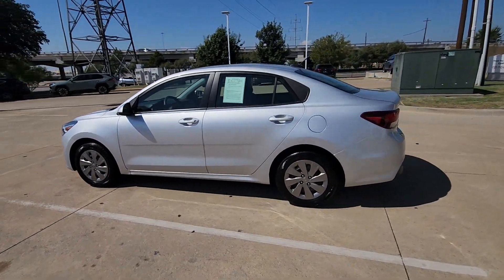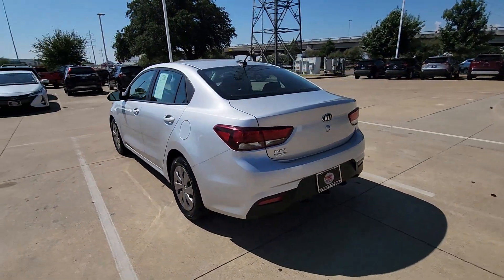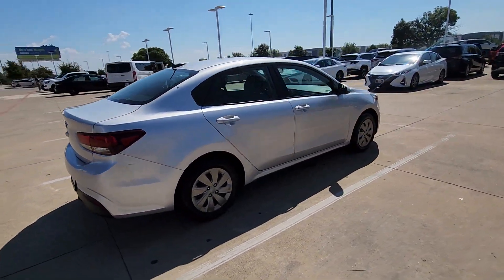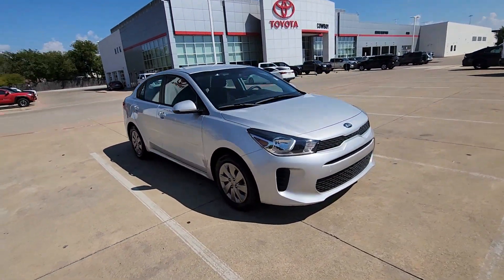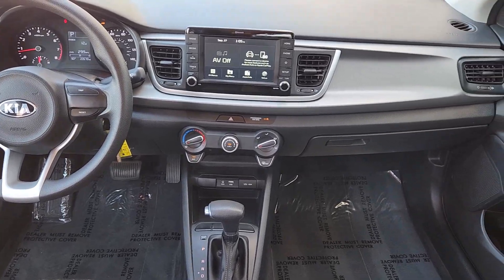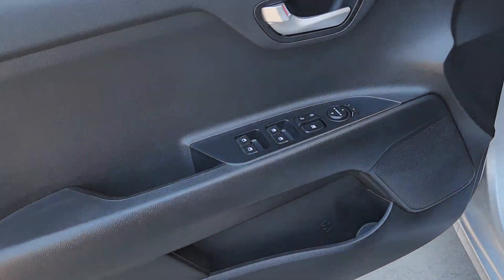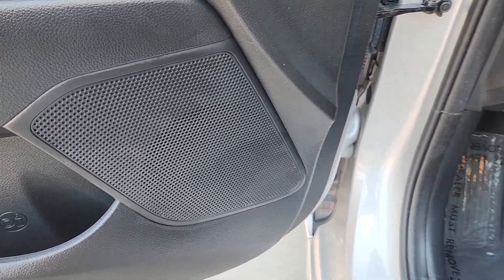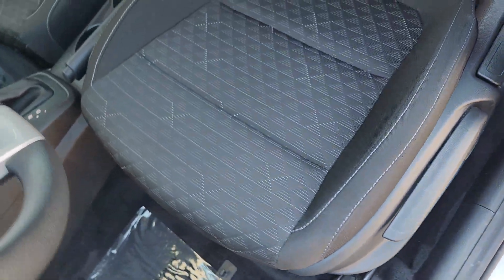2020 Kia Rio Dallas, Garland, Plano, Mesquite, Irving 16112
Silky Silver Used 2020 Kia Rio LX available in 9525 East RL Thorton, Dallas, Texas at Cowboy Dodge. Servicing the Dallas, Garland, Plano, Mesquite, Irving, TX area.

Cowboy Toyota
9525 East R L Thornton Freeway

Cowboy Toyota is proud to present this fully inspected. Silky Silver 2020 Kia Rio LX FWD IVT 1.6L 4-Cylinder ***CLEAN CARFAX HISTORY*** ***HARD TO FIND*** ***ONE OWNER*** ***WELL MAINTANIED*** ***Sold/Serviced Here*** ***DONT MISS OUT*** Black Cloth.brbrRecent Arrival! Odometer is 25854 miles below market average! 33/41 City/Highway MPGbrbrbrWhat are you waiting for? Call or come by today! ***For a no-hassle experience contact the Cowboy Toyota Pre-owned Sales Department to honor this special internet price *** Our commitment to customer service is second to none. We are dedicated to giving our customers the best internet buying experience possible. Our primary concern is the satisfaction of our customers. Need to trade up? We also offer one of the most comprehensive parts and service departments in the automotive industry! We are located on the west bound feeder of I-30 at Buckner Blvd. Just 8 minutes East of Downtown or 5 minutes from White Rock Lake! ***Advertised price does not include reconditioning fees or local dealer added options. See dealer for in-stock inventory and actual selling price. All prices plus taxes title and license fees with approved credit. MSRP does not include dealer installed options. Dealer doc fee of $150 not included in the price. Price may be different outside each advertised period and do not reflect the cash price at any other time. Inventory subject to prior sale. We are not responsible for typographical  technical or misprint errors.